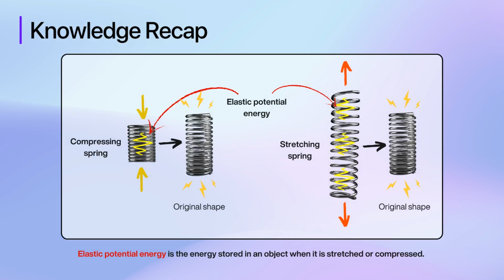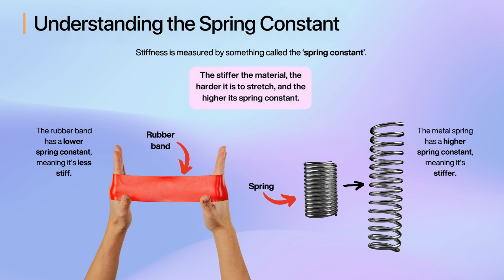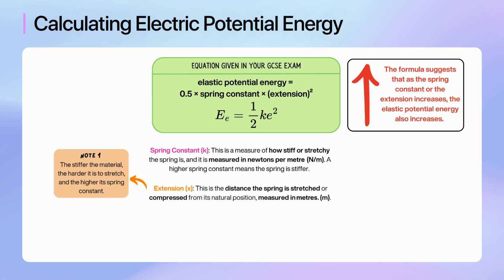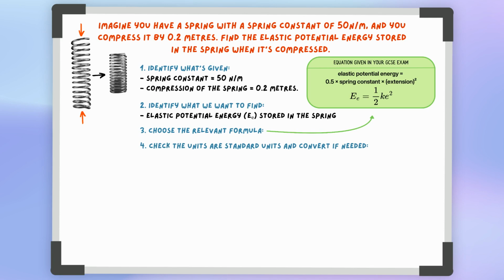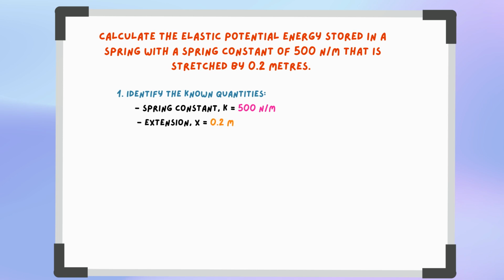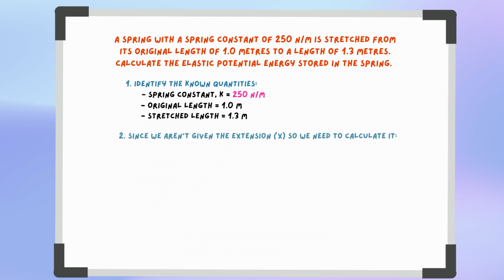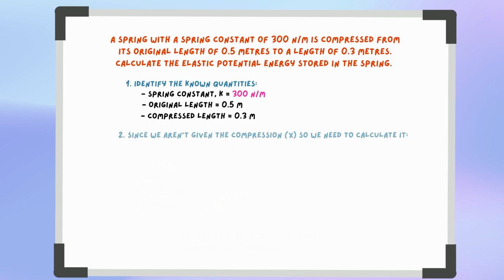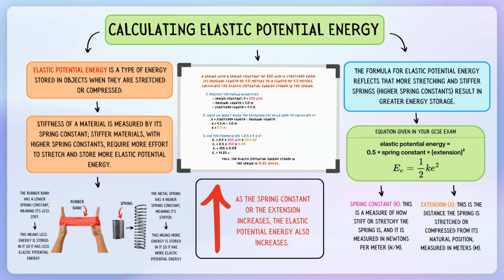Calculating Elastic Potential Energy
Welcome to our GCSE Physics lesson on Calculating Elastic Potential Energy! In this video, you'll learn how to effectively calculate elastic potential energy using a step-by-step approach. We'll focus on understanding the spring constant, how it relates to elastic potential energy, and how to use the formula: Elastic Potential Energy = 0.5 x spring constant x extension squared.

📚 In this lesson, you will learn:

- How to define the spring constant and use it to measure stiffness in materials.
- How to calculate elastic potential energy using the formula.
- The significance of the spring constant, extension, and their units in calculations.
- Practical application through worked examples involving stretching and compressing springs.

✨ Key concepts covered:

- Understanding the spring constant: Learn how to identify and use the spring constant in determining the stiffness of materials.
- Elastic potential energy formula: Master the formula for calculating elastic potential energy in a mathematical context.
- Worked examples: Walk through examples to reinforce learning, including calculating energy stored in compressed or stretched springs.

By the end of this lesson, you will be able to calculate elastic potential energy confidently and understand its practical applications in mechanics and everyday life.

🤔 Common Questions Answered:

- What is elastic potential energy and how is it calculated?
- How does the spring constant affect elastic potential energy?
- What is the formula for calculating elastic potential energy?
- How do you measure the extension of a spring?
- What units are used for elastic potential energy, spring constant, and extension?

Join us to enhance your understanding of energy transformations in physics!